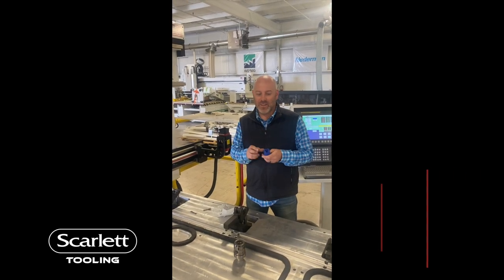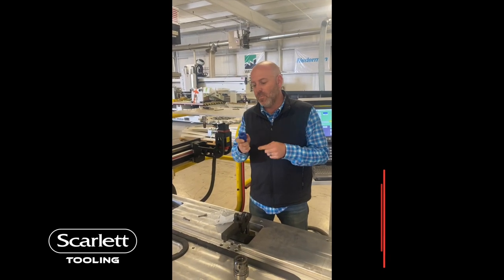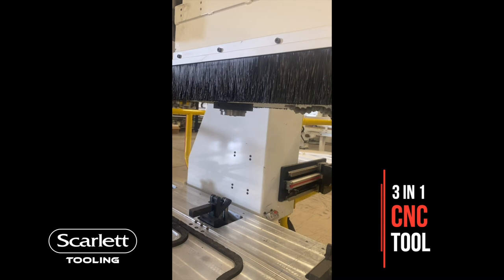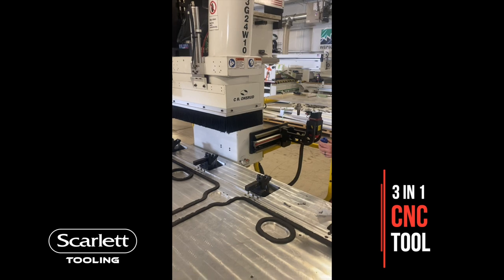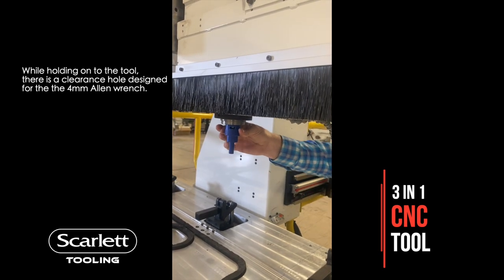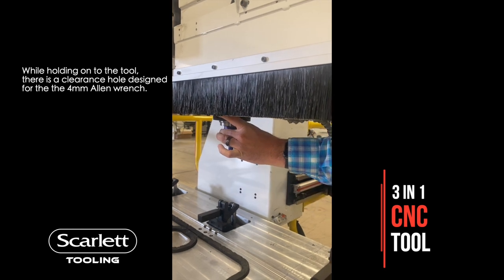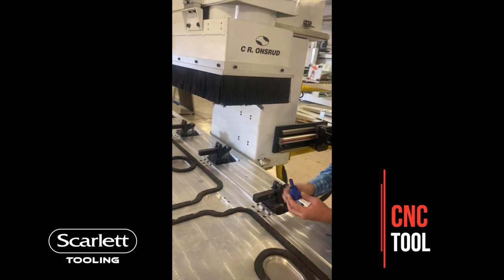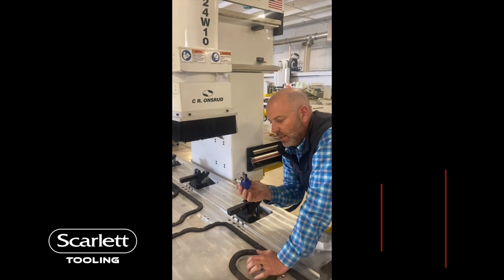Incredible Invention Alert: See What This 3-In-1 CNC Tool Can Do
Introducing the CNC 3-in-1 Tool - the ultimate tool for precision routing! This innovative tool combines three essential functions into one convenient package, making it a must-have for any serious CNC router operator.

The first function of this tool is a wrench designed to securely hold your router bit in place while you work. The wrench is made from high-quality materials and is designed to withstand heavy use, ensuring that your router bit stays securely in place throughout the routing process.

The second function of the CNC 3-in-1 Tool is a precision measuring window that allows you to measure your 10.5mm bullet standoff with ease and accuracy. The measuring window is specially designed to provide a clear and precise measurement.

The third function of this versatile tool is a finger insertion tool that makes it easy to insert your router bit into the collet of your CNC router. The insertion tool is ergonomically designed for maximum comfort and control, allowing you to easily and quickly change out your router bits for different routing tasks.

Whether you're a professional woodworker or a passionate hobbyist, the CNC 3-in-1 Tool is the perfect addition to your CNC router toolkit. With its durable construction, precise measurements, and ergonomic design, this tool is sure to make your routing process faster, easier, and more accurate than ever before.

Purchase your 3-in-1 tool here!